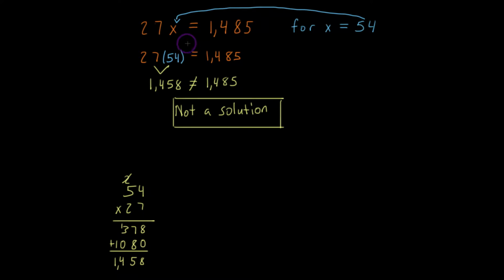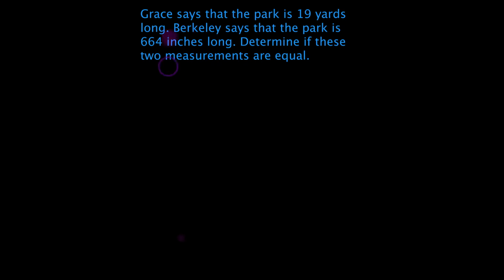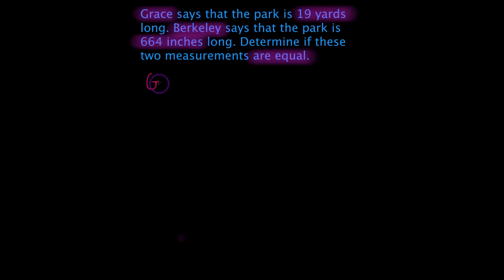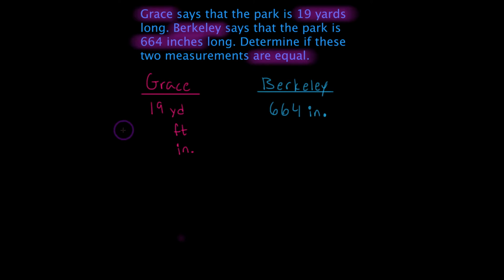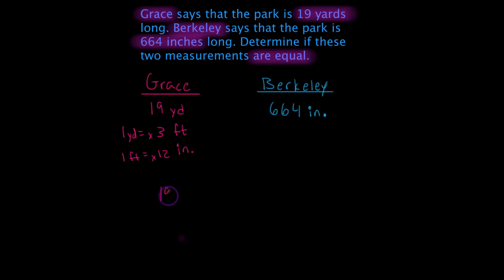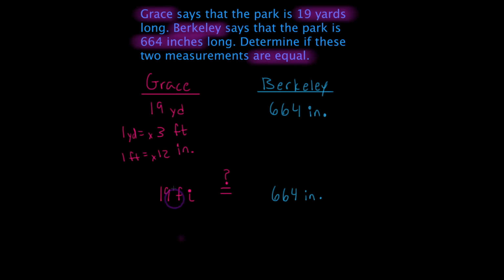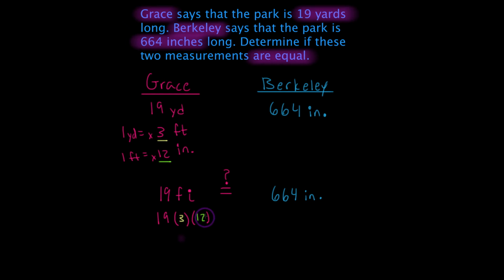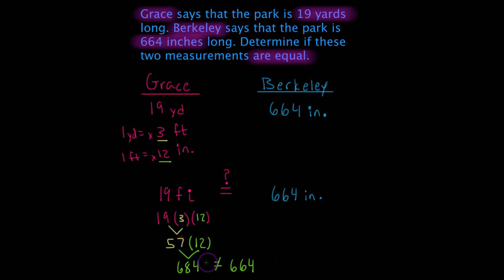536 s55 m6 2 4b equations and their solution cmproj